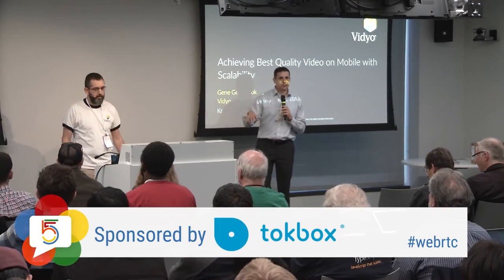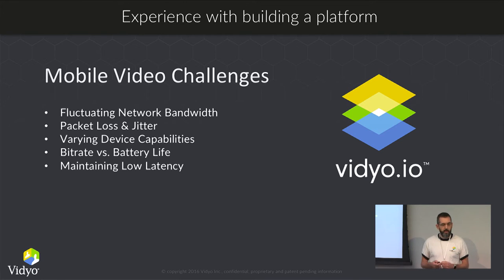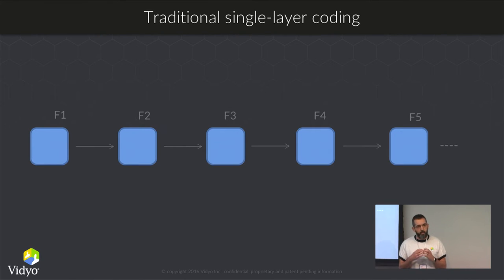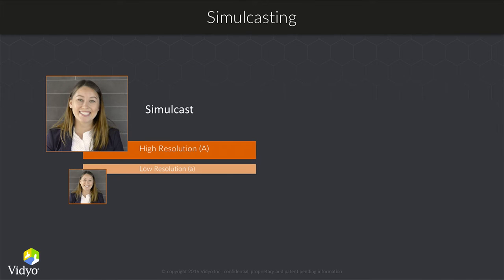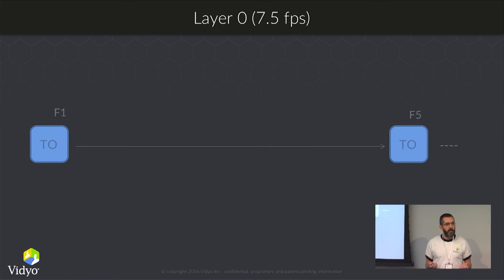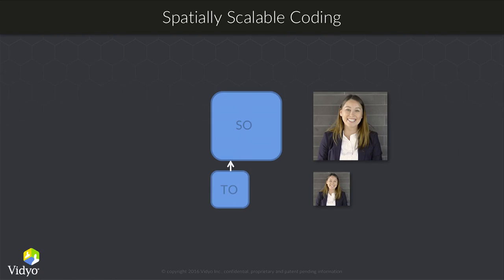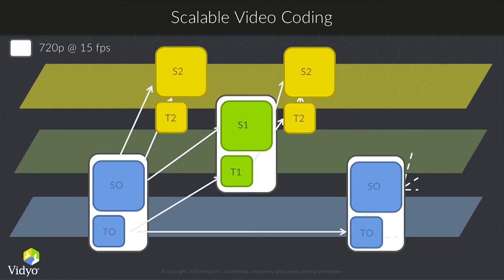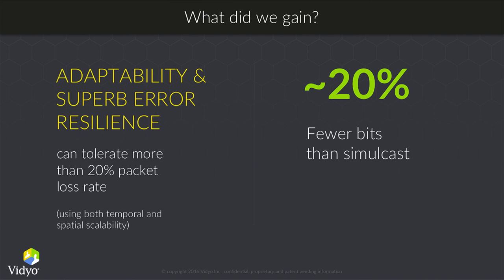Improving mobile WebRTC video using SVC (Kranky Geek WebRTC 2016)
Scalable Video Coding (SVC) is an advanced layering technique that is finding new life with broader use of H.264 and VP9. Historically SVC was often looked at as a technique that is suitable only for large multi-party video sessions, but we show where it has value in one-to-one scenarios too. As Gene shows, many of SVC’s advantages are particularly relevant for mobile environments.